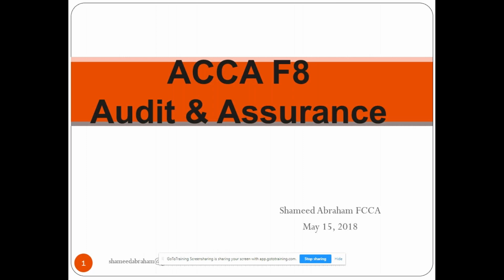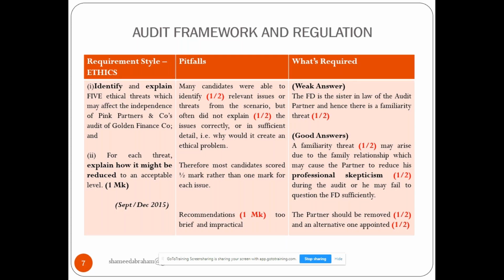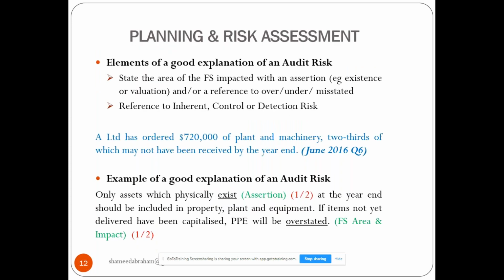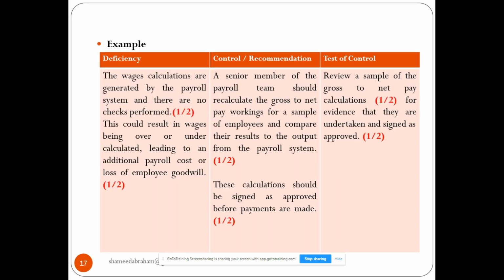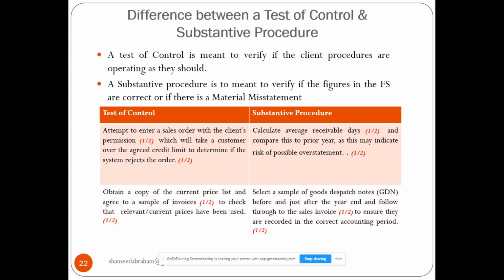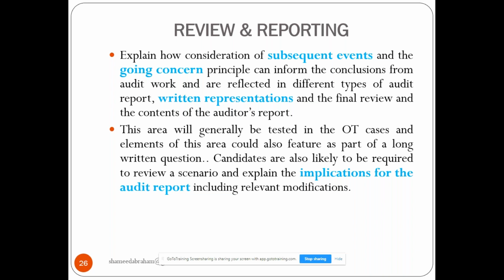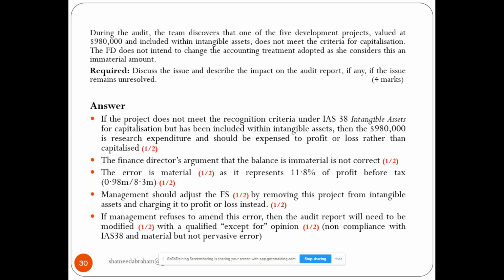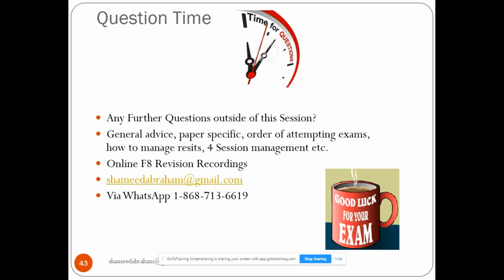Prepare with ACCA for the F8 Paper